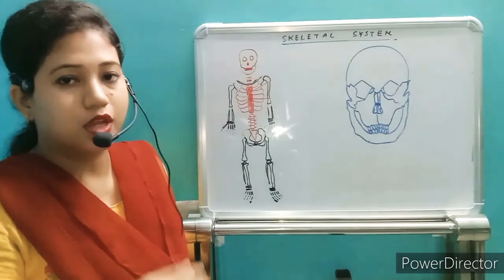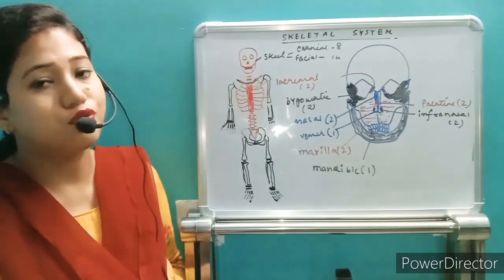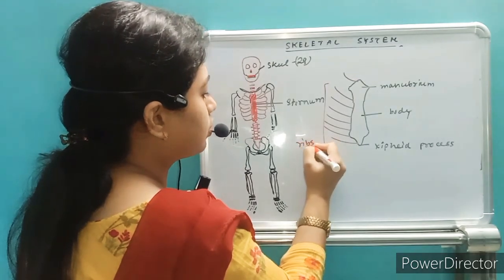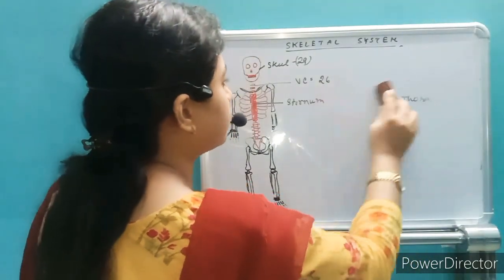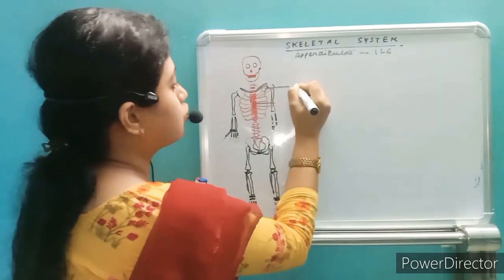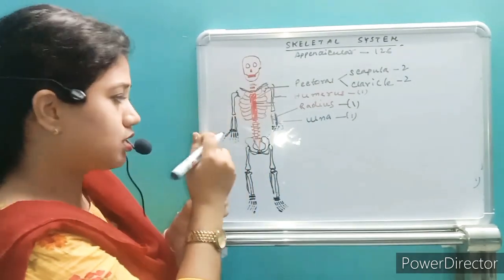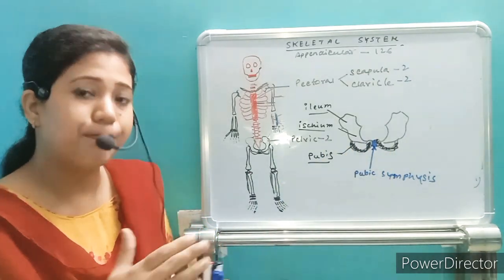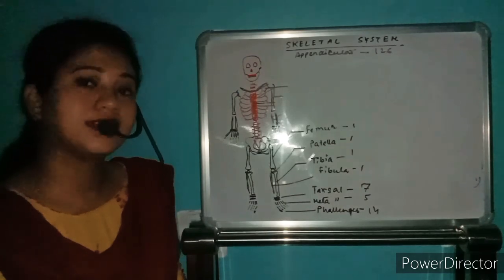Skeletal system part 2